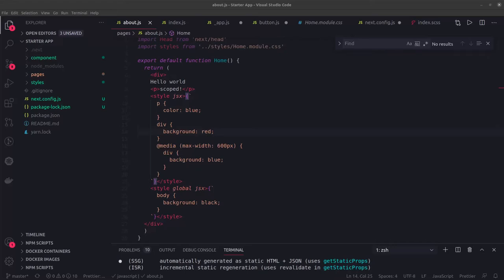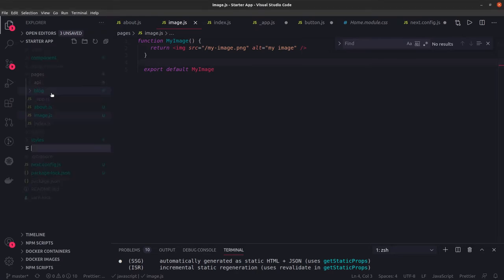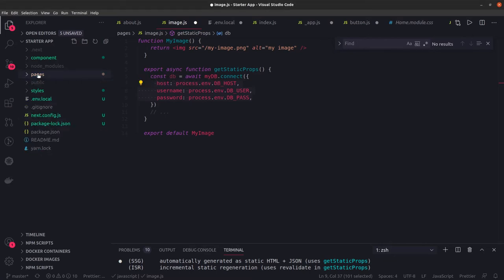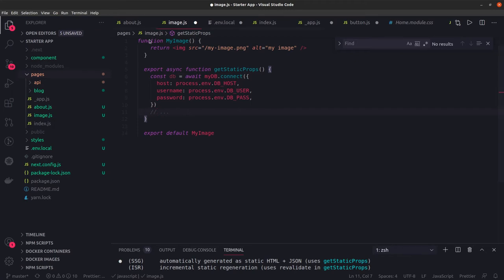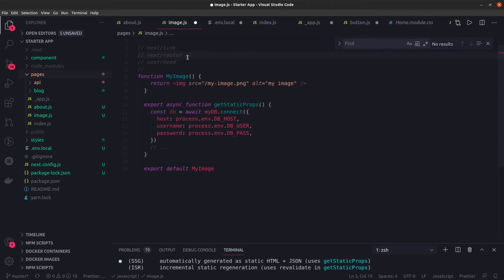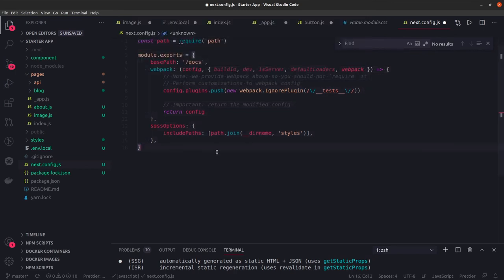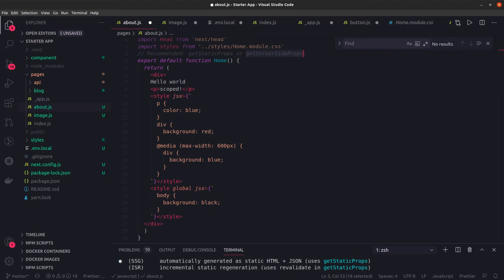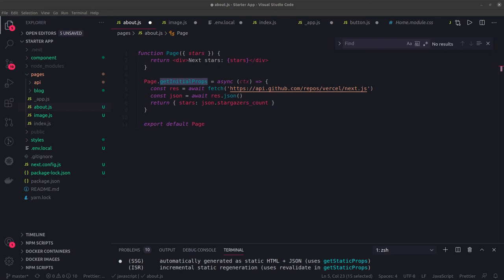Next JS env variables and public path #15